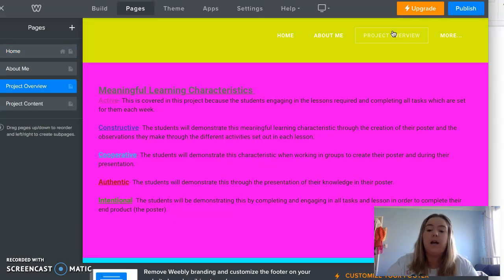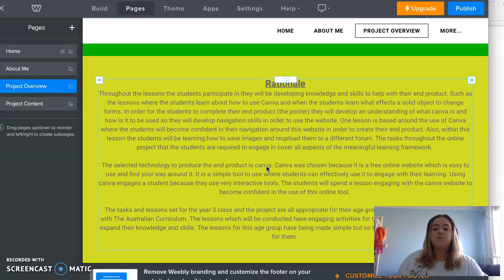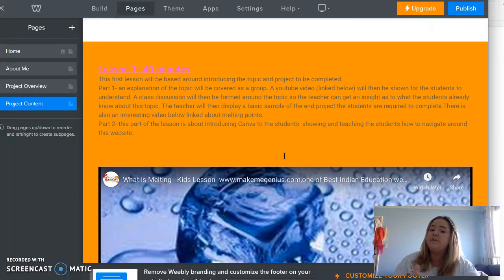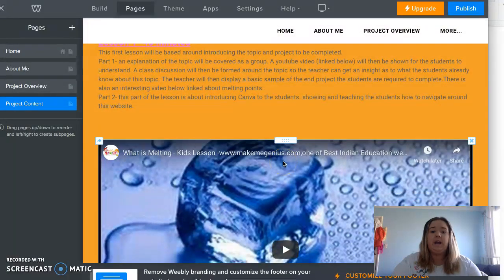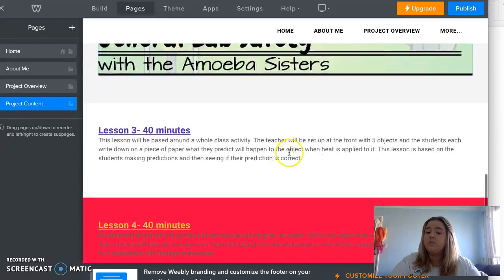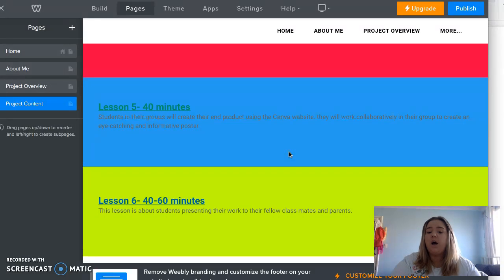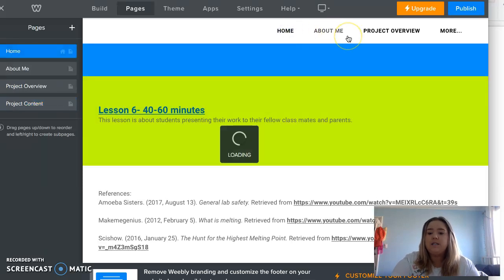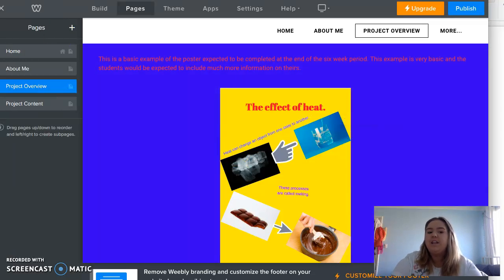Science blog 113